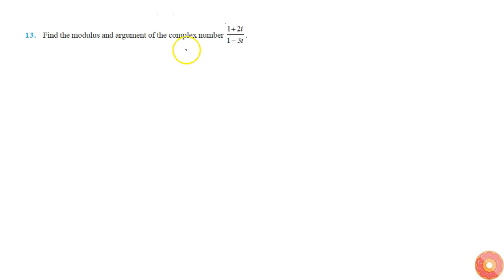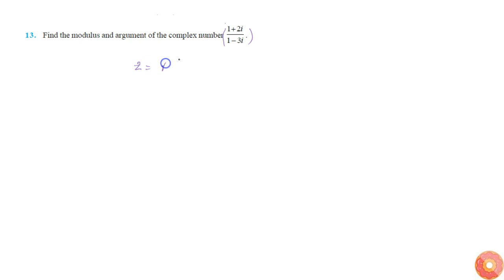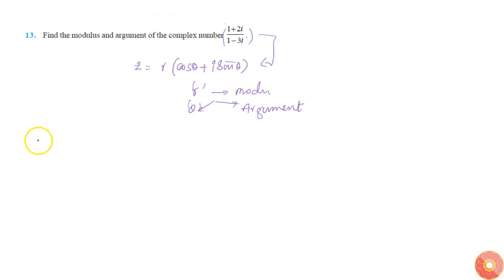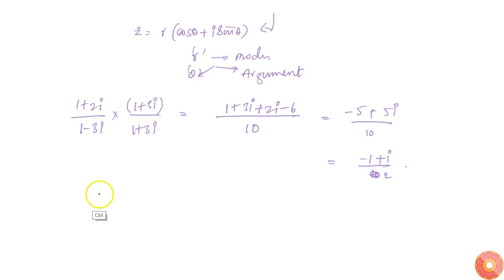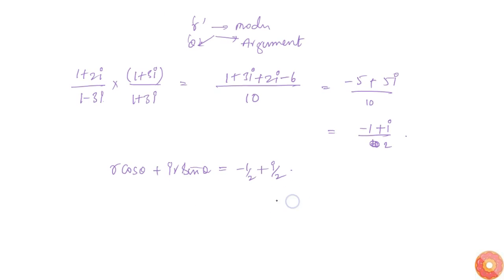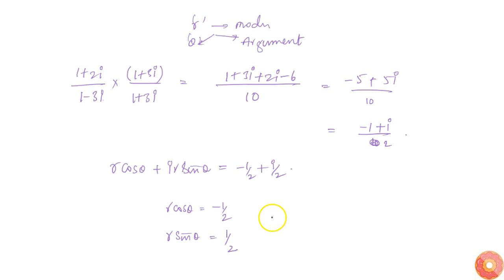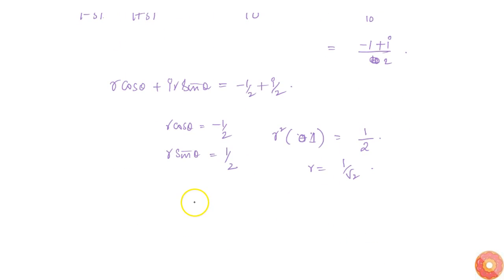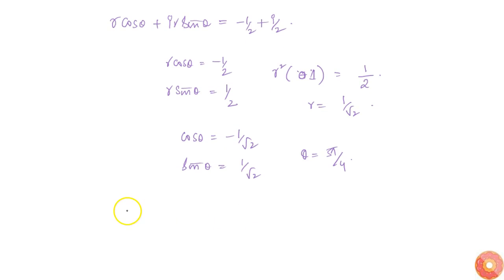Find the modulus and argument of the complex number `(1+2i)/(1-3i)` ....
Question From - NCERT Maths Class 11 Chapter 5 MISCELLANEOUS EXERCISE Question – 13 COMPLEX NUMBERS AND QUADRATIC EQUATIONS CBSE, RBSE, UP, MP, BIHAR BOARD

2. For any two complex numbers `z_1` and `z_2` , prove that `R e(z_1z_2)=R ez_1R e z_2-|m z_1|m z_2` .